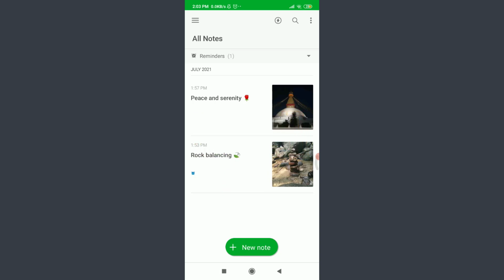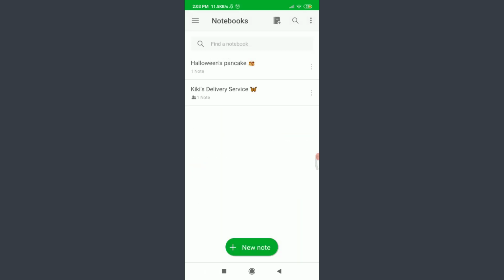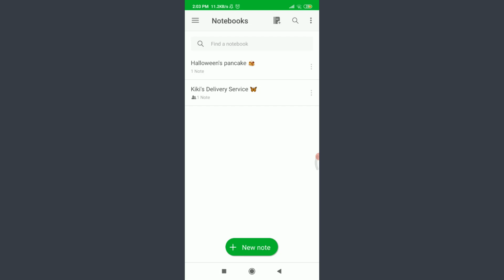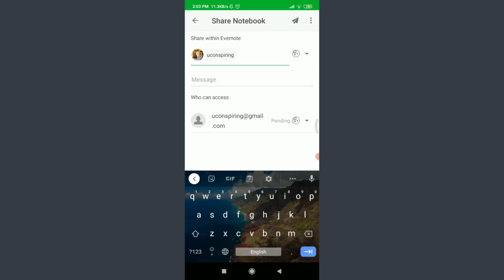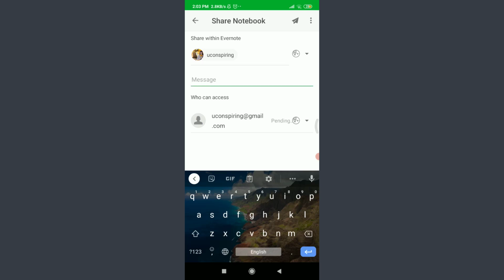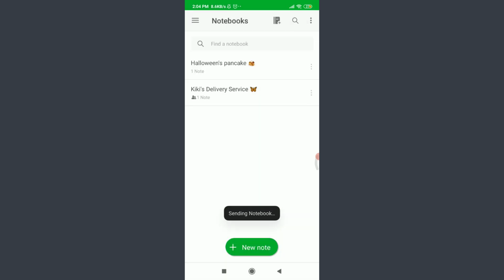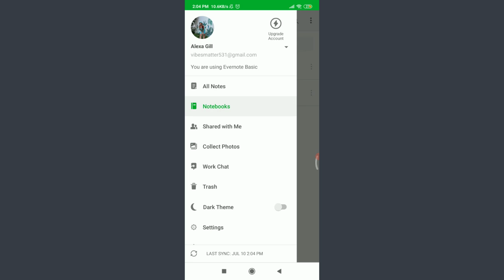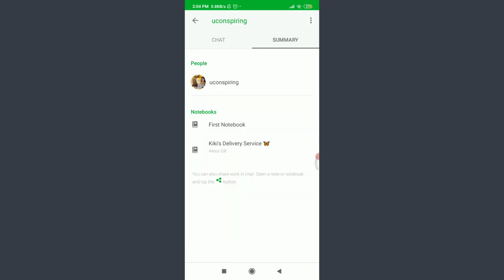How To Share Notebooks In Evernote | 2021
In this video I will guide you in quick easy steps to share notebooks in Evernote.